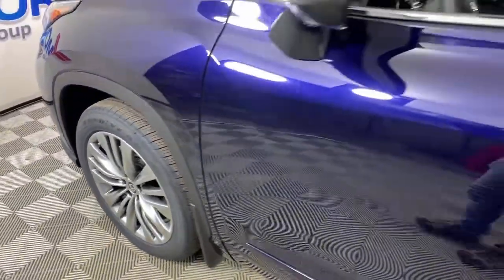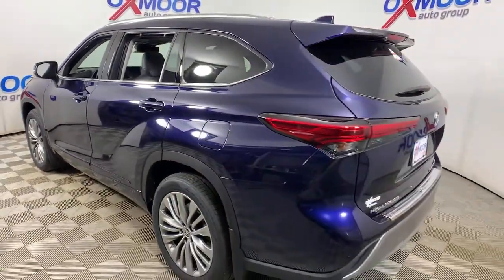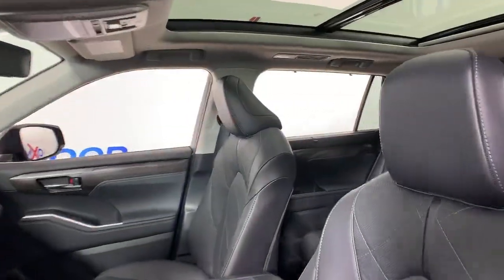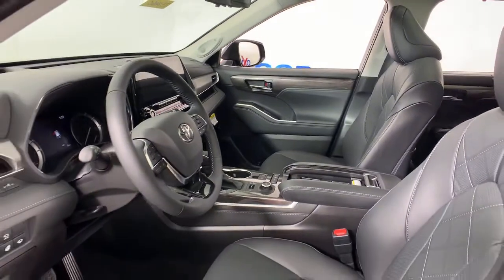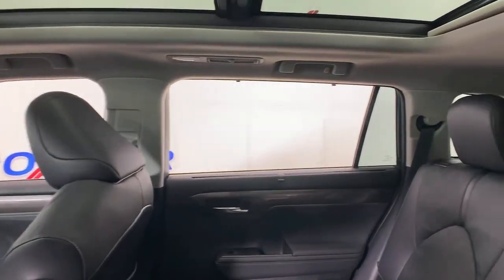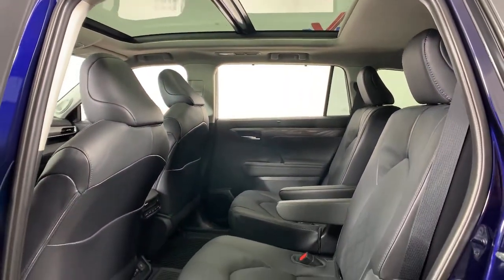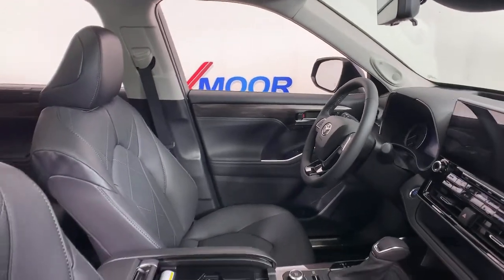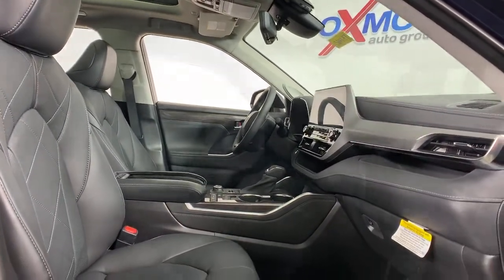2021 Toyota Highlander at Oxmoor Toyota | Louisville & Lexington, KY T51460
Blueprint New 2021 Toyota Highlander available at Oxmoor Toyota in Louisville, Kentucky. Servicing the Lexington, Elizabethtown, KY New Albany, IN Jeffersonville, IN area.

Oxmoor Toyota
8003 Shelbyville Rd

2021 Toyota Highlander Blueprint Factory MSRP: $50,822 $5,456 off MSRP! Platinum All-Wthr Floor/Cargo Liner, Body Side Molding, Door Edge Guards, Wheel Locks, AWD, Electronic Rear-View Mirror, High Grade LED, Panoramic Moonroof, Panoramic View Monitor, Platinum Package. 20/27 City/Highway MPG Price includes: $1750 - TMS Customer Cash. Exp. 03/01/2021
Navigation system: Dynamic Navigation with up to 3-year trial,Platinum Package,11 Speakers,AM/FM radio: SiriusXM,Radio: Premium Audio w/JBL Clari-Fi,Air Conditioning,Automatic temperature control,Front dual zone A/C,Rear air conditioning,Rear window defroster,Heads-Up Display,Memory seat,Power driver seat,Power steering,Power windows,Remote keyless entry,Steering wheel mounted audio controls,Four wheel independent suspension,Speed-sensing steering,Traction control,4-Wheel Disc Brakes,ABS brakes,Dual front impact airbags,Dual front side impact airbags,Emergency communication system: Safety Connect with 1-year trial,Front anti-roll bar,Knee airbag,Low tire pressure warning,Occupant sensing airbag,Overhead airbag,Rear anti-roll bar,Panoramic Moonroof,Power moonroof,Power Liftgate,Brake assist,Electronic Stability Control,Auto High-beam Headlights,Delay-off headlights,Front fog lights,Fully automatic headlights,Panic alarm,Security system,Speed control,Bumpers: body-color,Heated door mirrors,High Grade LED,Power door mirrors,Roof rack: rails only,Spoiler,Turn signal indicator mirrors,Apple CarPlay/Android Auto,Auto-dimming Rear-View mirror,Driver door bin,Driver vanity mirror,Electronic Rear-View Mirror,Front reading lights,Garage door transmitter: HomeLink,Heated steering wheel,Heated/Ventilated Front Bucket Seats,Illuminated entry,Leather Shift Knob,Outside temperature display,Overhead console,Panoramic View Monitor,Passenger vanity mirror,Rear reading lights,Sun blinds,Tachometer,Telescoping steering wheel,Tilt steering wheel,Trip computer,3rd row seats: split-bench,Front Bucket Seats,Front Center Armrest,Heated front seats,Heated rear seats,Leather Seat Trim,Power passenger seat,Reclining 3rd row seat,Split folding rear seat,Ventilated front seats,Passenger door bin,20 Painted Alloy Wheels,Alloy wheels,Rain sensing wipers,Rear window wiper,Variably intermittent wipers,3.003 Axle Ratio,All-Wthr Floor/Cargo Liner,Body Side Molding,Door Edge Guards,Wheel Locks